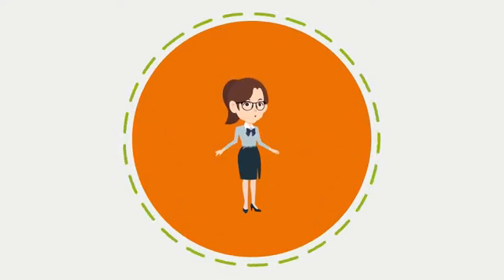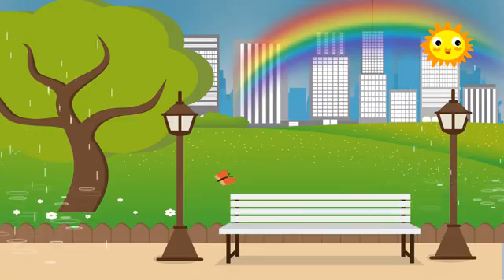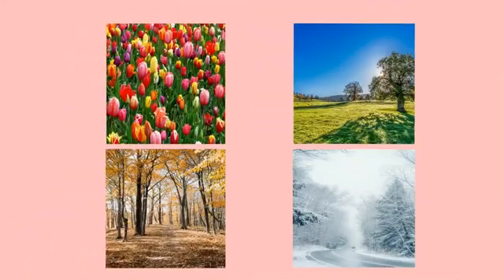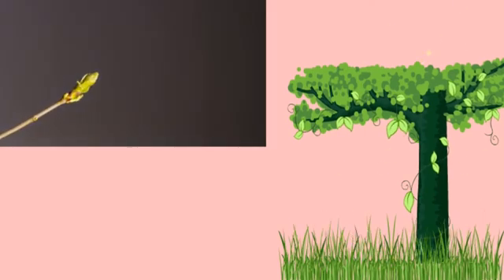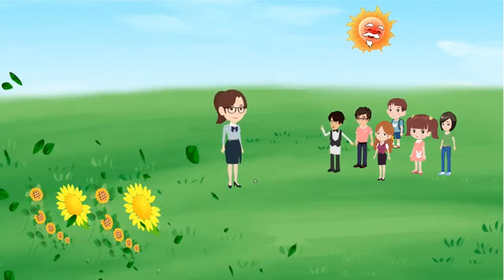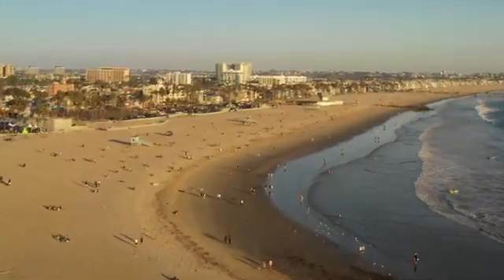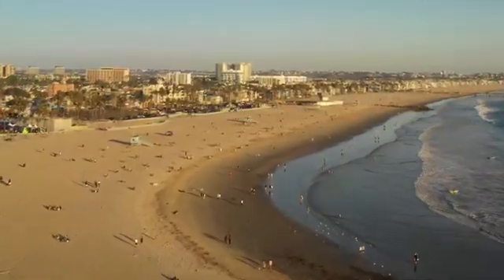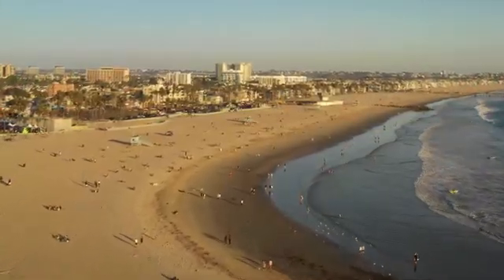What is Weather | Four Seasons | Spring | Summer | Autumn | Winter | Educational video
Four seasons are spring, summer, autumn, and winter. They all follow one another regularly. Every season has its own light, temperature, and weather patterns that repeat yearly.